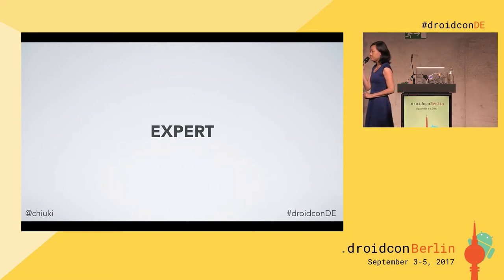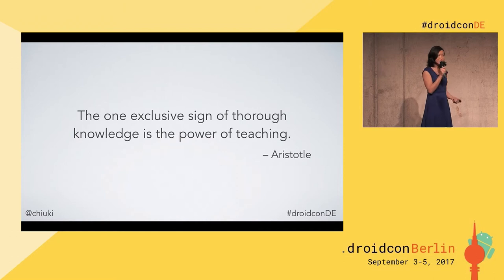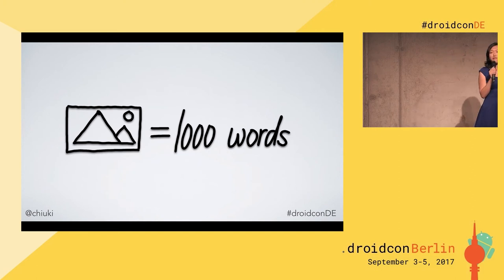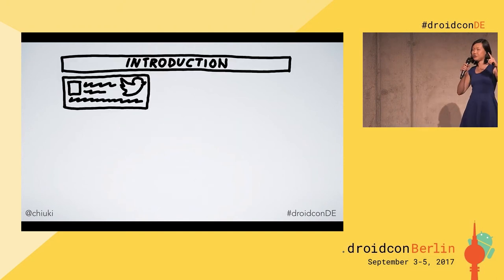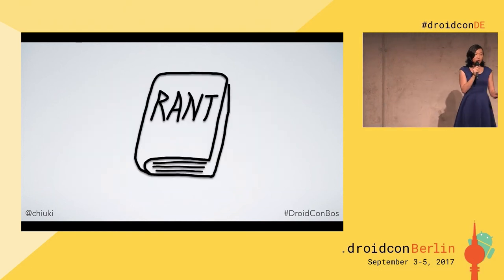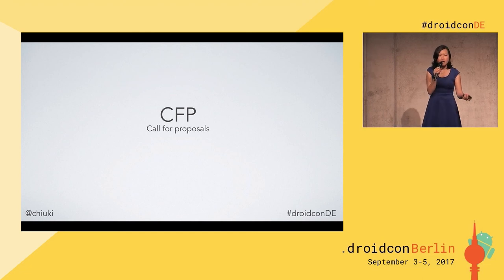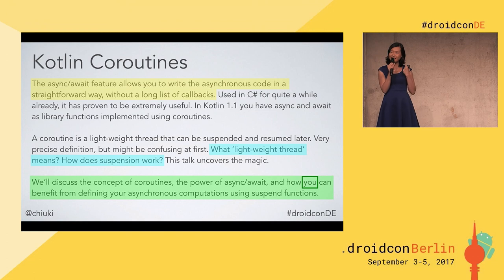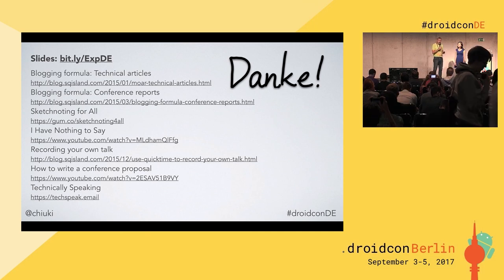droidconDE 2017: Chiu-Ki Chan - How to be an Android Expert - DAY 1